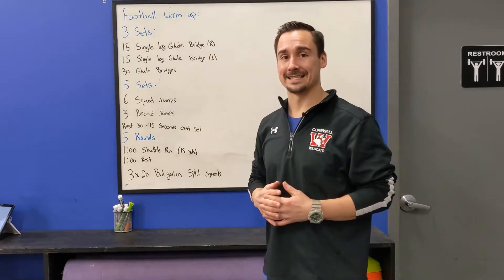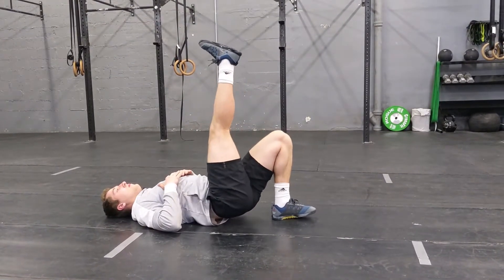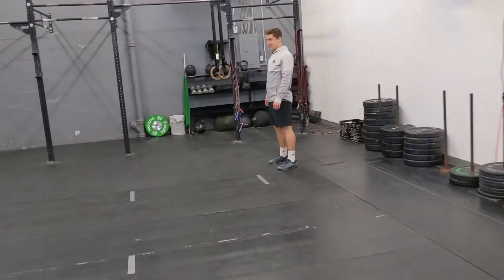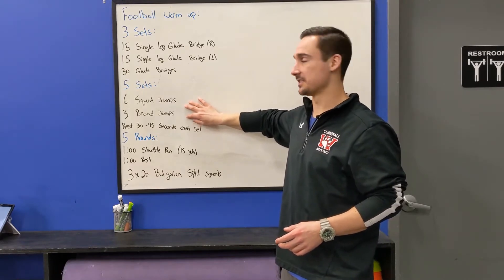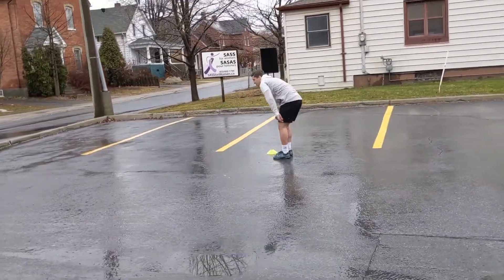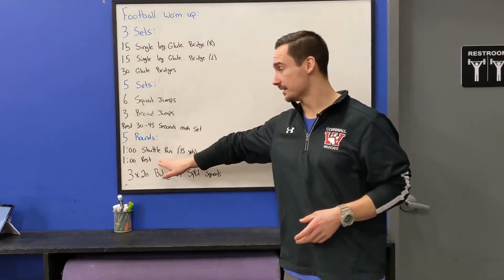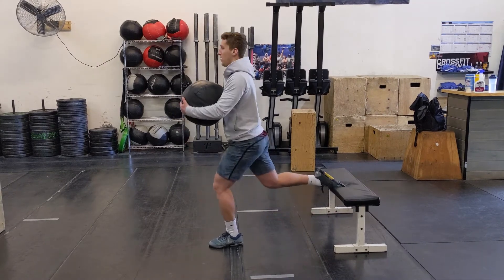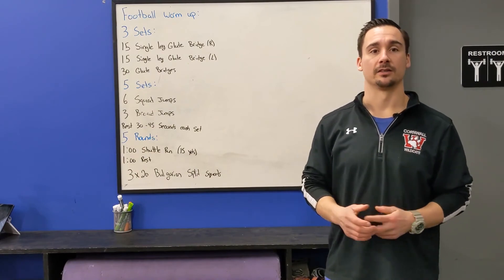Power workout (At home, All ages)